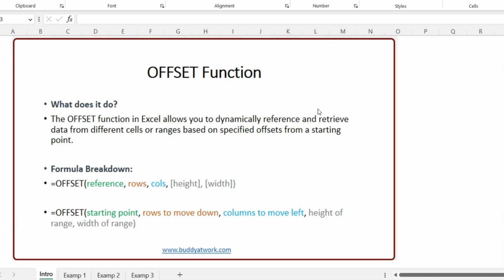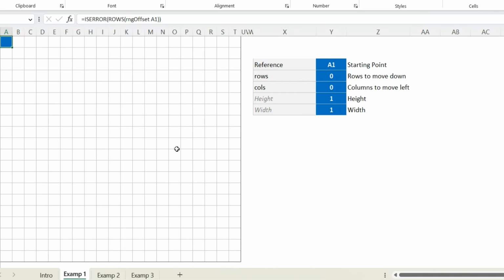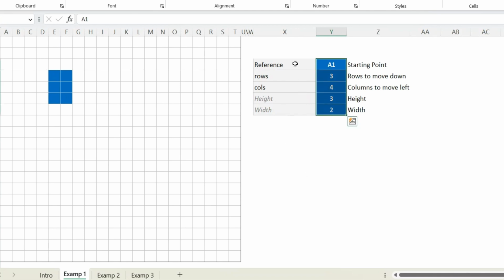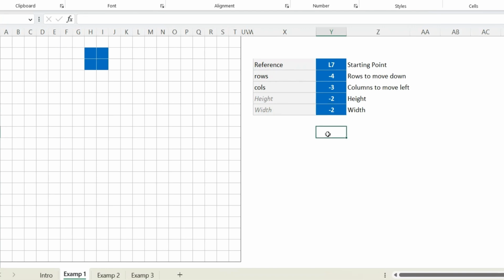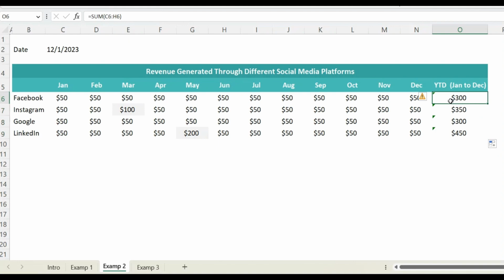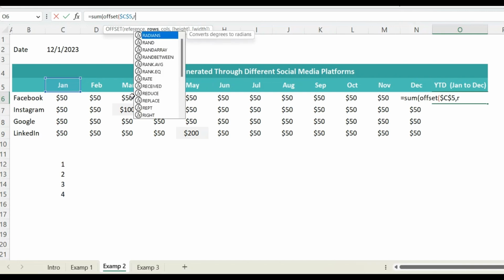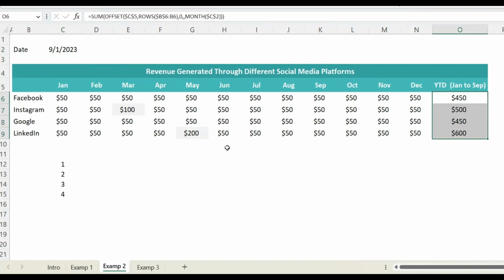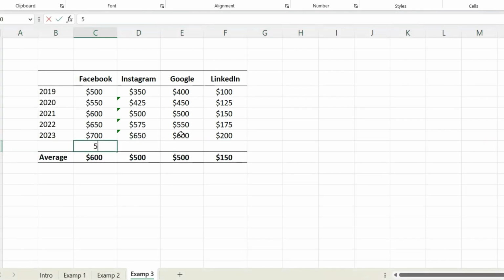Offset Function in Excel Explained in Detail | Excel OFFSET Function for Dynamic Calculations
In this in-depth Excel tutorial, we'll demystify the powerful OFFSET function and equip you with the knowledge and skills to unleash its full potential. Whether you're an Excel beginner or an experienced user looking to level up your spreadsheet game, this tutorial is perfect for you.

The OFFSET function in Excel is a versatile tool that allows you to dynamically retrieve data from a specific cell or range based on a set of defined parameters. With OFFSET, you can create dynamic ranges, build interactive dashboards, and automate various tasks, saving you time and effort.

Throughout this tutorial, we'll cover everything you need to know about the OFFSET function. We'll start with the basics, explaining its syntax and parameters. You'll learn how to specify the reference cell, rows to offset, columns to offset, and the size of the range to return.

Next, we'll dive into practical examples to demonstrate how the OFFSET function can be used effectively. You'll discover how to create dynamic range names, build interactive drop-down menus, create scrolling tables, and much more. We'll also explore advanced techniques, such as combining OFFSET with other Excel functions to perform complex calculations and analyses.

By the end of this tutorial, you'll have a solid understanding of the OFFSET function and be able to leverage its capabilities to enhance your Excel spreadsheets. Whether you're working with financial data, project management, or any other field, mastering OFFSET will undoubtedly boost your productivity and efficiency.